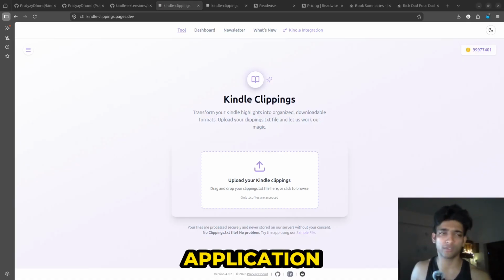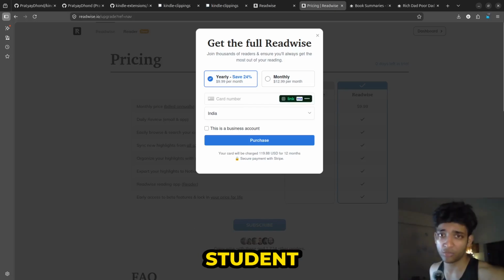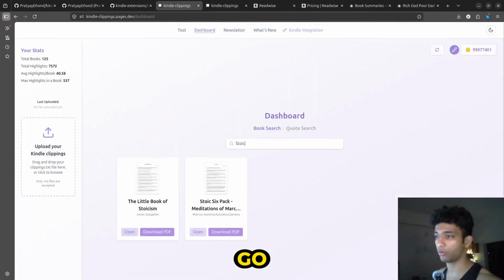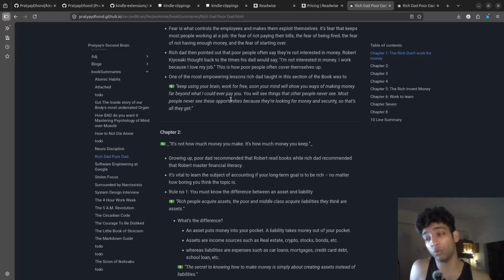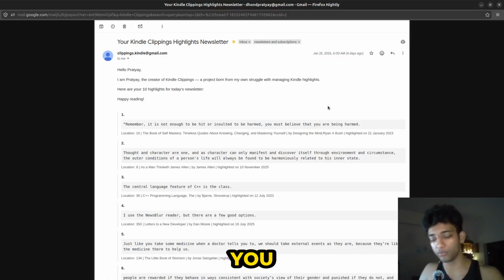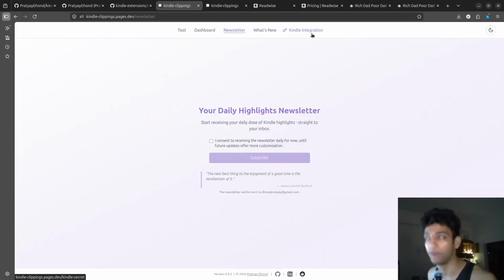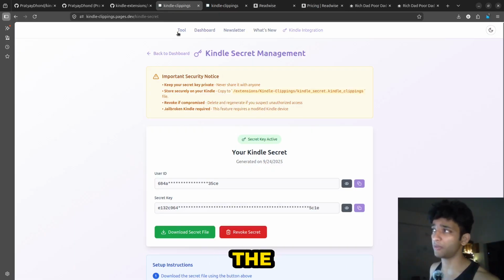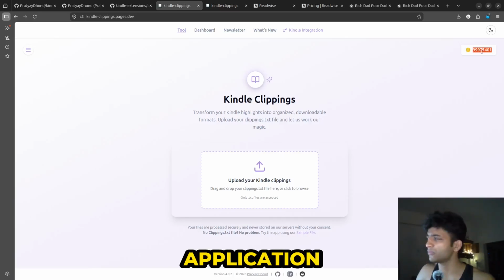How I Made My Kindle Highlights Actually Useful (Project Demo)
Hi, I am Pratyay. This video is about a Software tool I developed to organise and access your kindle highlights on the go.

Most of us highlight books on Kindle but never read them again. I built **Kindle Clippings** to fix that—turning static notes into a searchable, interactive "Second Brain."

“The next best thing to the enjoyment of a good time is the recollection of it.”
— James Lendall Basford

In this video, I demo the evolution of the project from a simple Python script to a full-stack SaaS platform.

Timeline of Key Features:
v1.0 - Highlights Extractor (June 2025): Initial release focusing on file upload, processing, and PDF generation for highlights.
v2.0 - Dashboard (June 2025): Introduced the user dashboard, online book view, and search functionality for specific books.
v3.0 - Newsletter (July 2025): Added the daily newsletter feature to email users 10 random highlights every day.
v4.0 - Kindle Integration (September 2025): Enabled wireless syncing directly from Kindle devices using a secret key.
v4.1 - Global Quote Search (January 2026): Added fuzzy search across all highlights and database restructuring for performance.
v4.2 - Add Your Quote (January 2026): Allowed users to manually add their own quotes and created a dedicated "Added Quotes" book.

Tech Stack: ReactJS + Vite, Nodejs, bash, mongodb (NOSQL), google Oauth, nodemailer with google app-passwords.